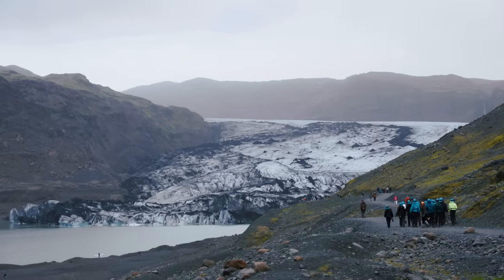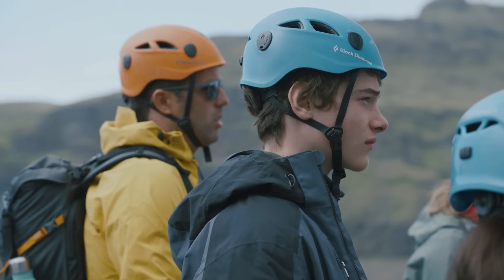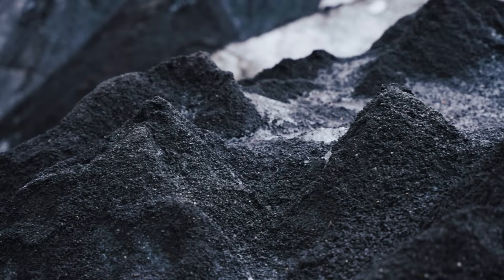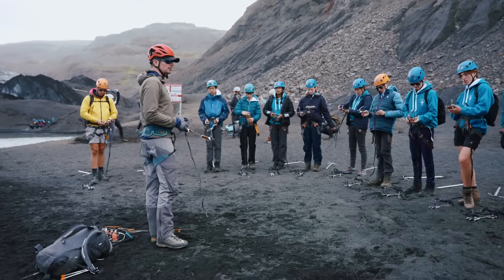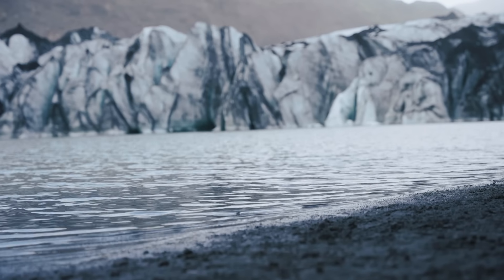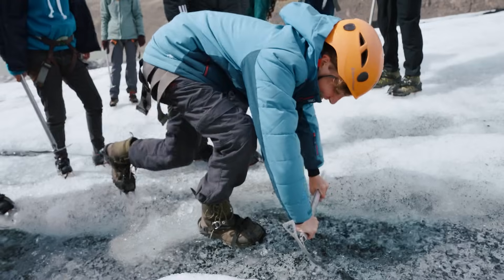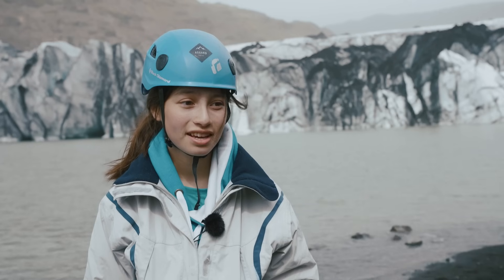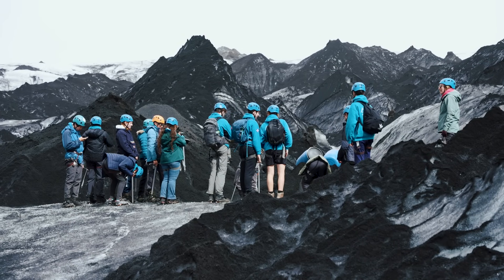Perse students trek up the Solheimajokul Glacier in Iceland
Perse students trekked up the Solheimajokul Glacier in Iceland learning about the changing landscape and how the Glacier is rapidly receding.

This film was made with The Film Farmers Ltd
Camera Operator: Tom Farmery
Editor: Rizah Azllanaj
Executive Producer for The Perse School, Claire Ziwa